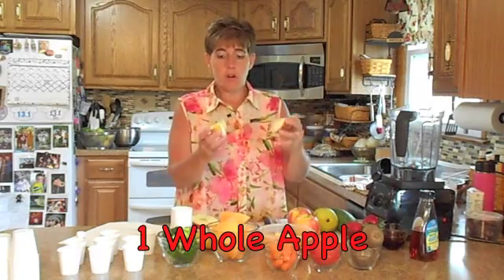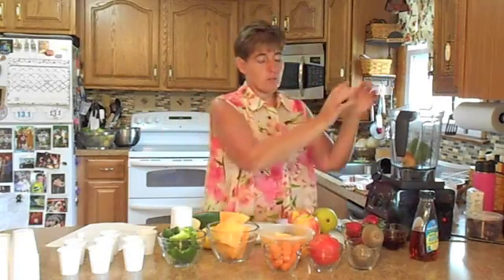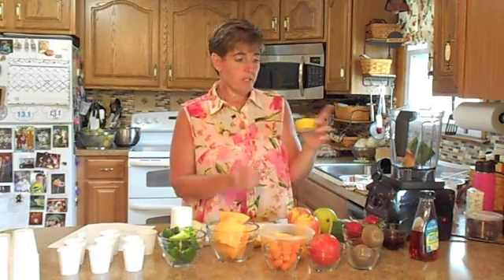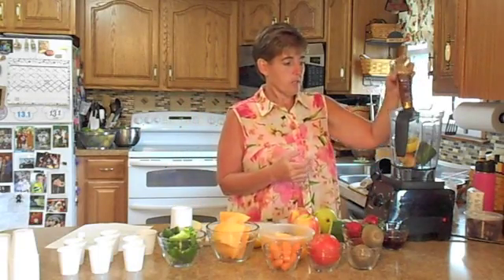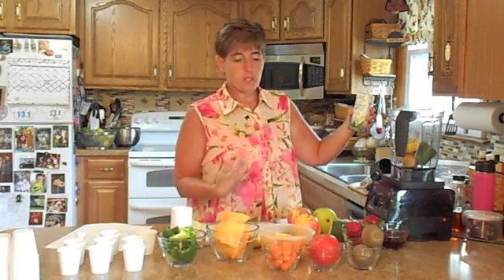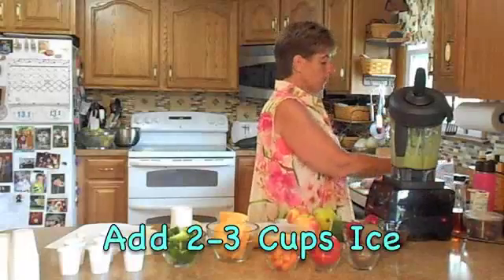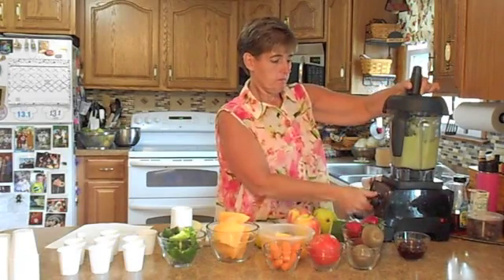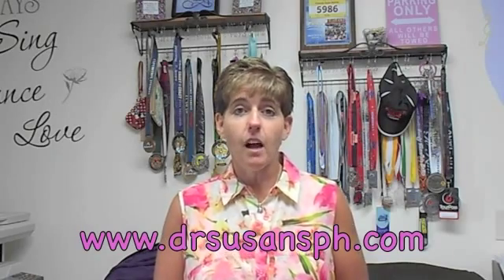Cucumber Apple Smoothie